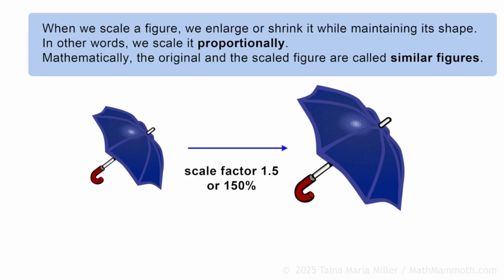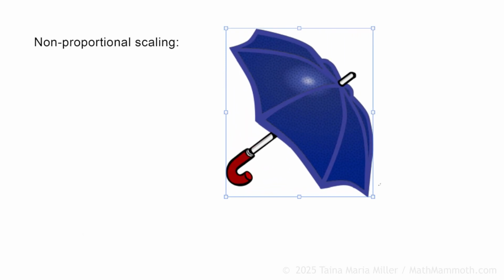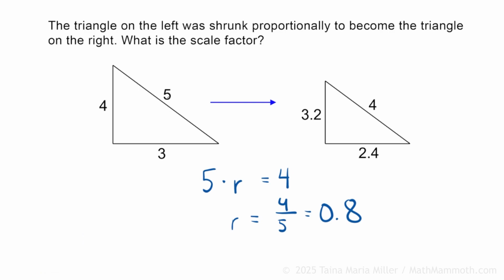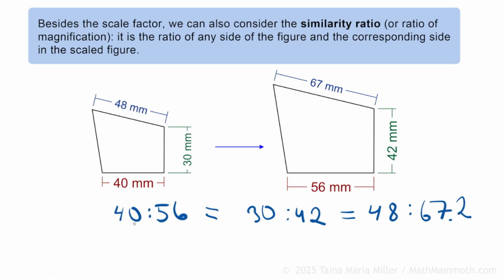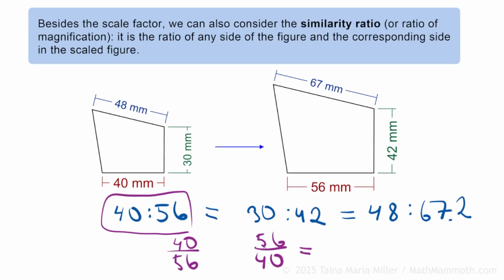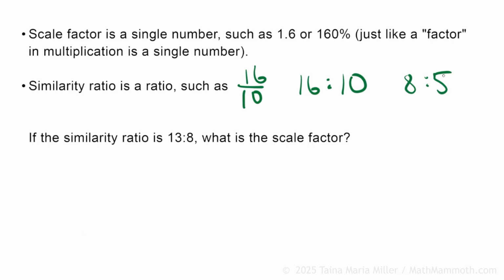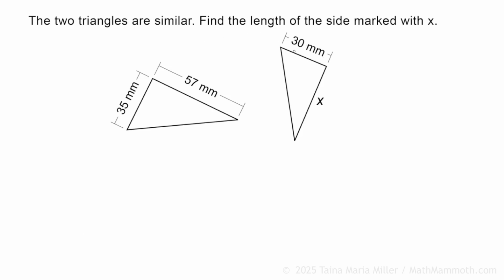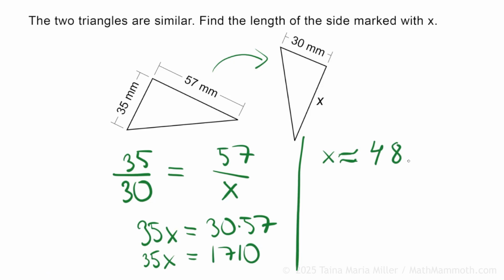Scaling figures, scale factor, and similarity ratio (7th grade math)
Scaling a geometric figure or a drawing means enlarging or shrinking it proportionally. In this process, all the dimensions get multiplied by a scale factor.

The similarity ratio is the ratio of any side (or dimension) of the figure and the corresponding side (or dimension) of the scaled figure. We look at examples of this and how the similarity ratio relates to the scale factor.

Lastly we solve for an unknown side when two similar figures are given.